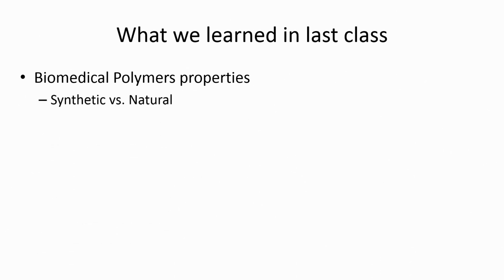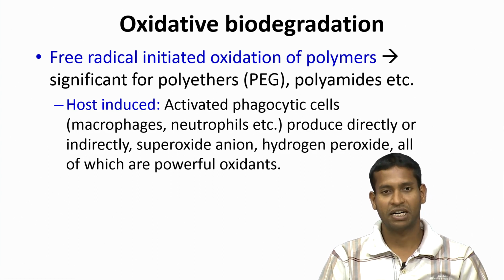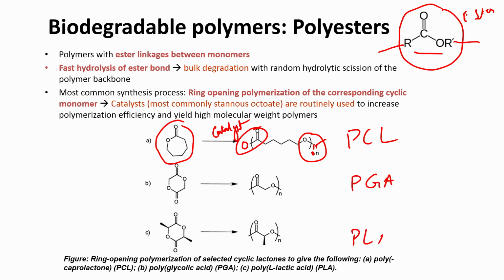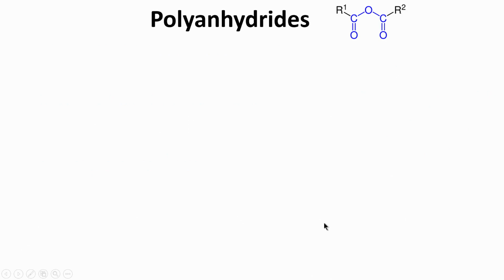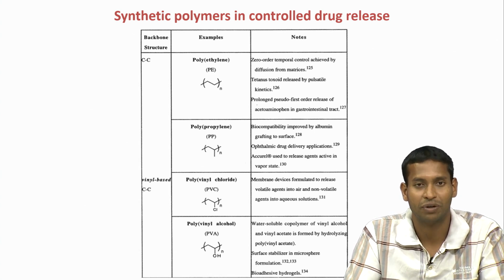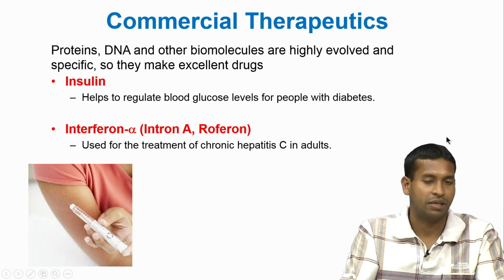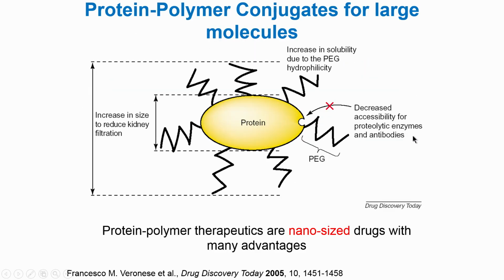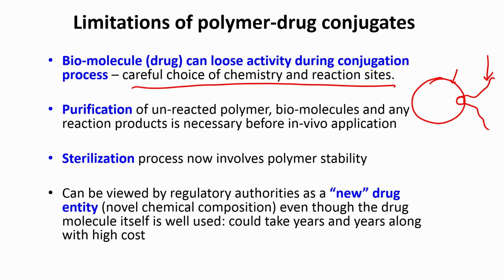noc19 bt23 lec07 Biodegradable Polymers and Polymer Drug Conjugates – I